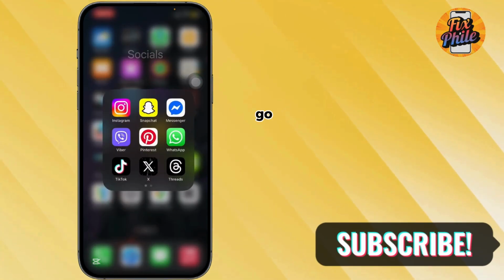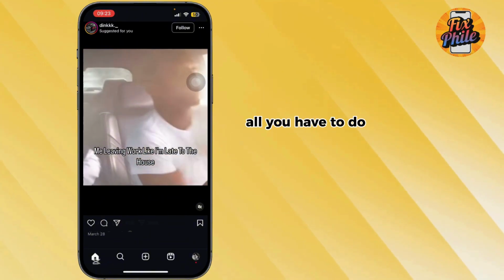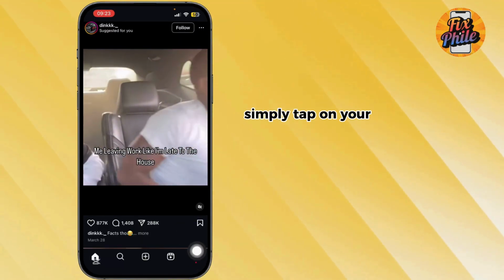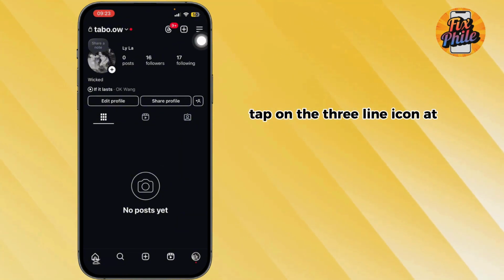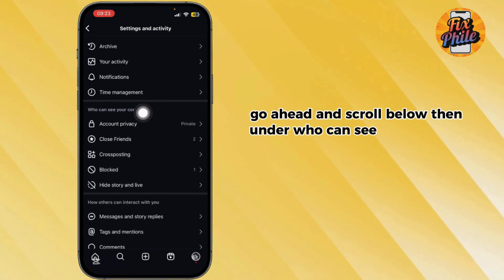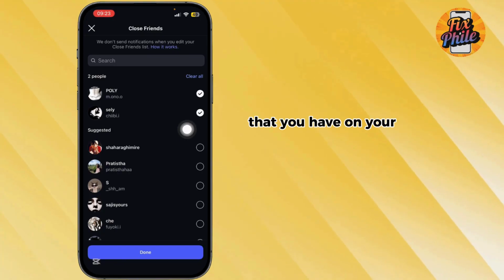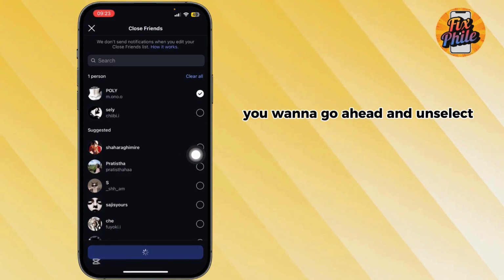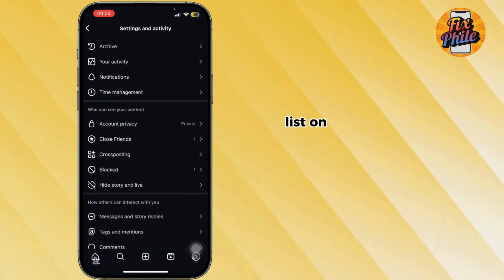How to Remove Friends from Close Friends List on Instagram (2025 Guide)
Want to manage your Instagram Close Friends list? This updated 2025 tutorial walks you through how to remove people without them knowing, edit your list, and control story visibility on both iPhone and Android.

00:00 – Intro
00:10 – Remove Friends from Close Friends on Instagram